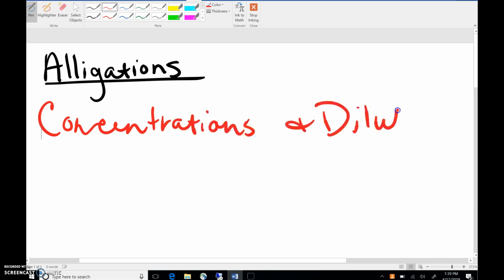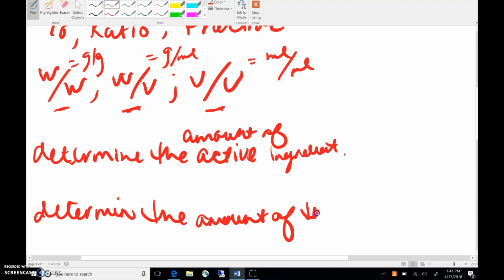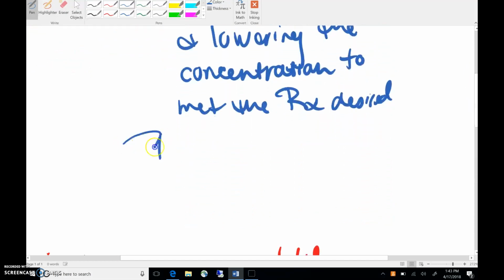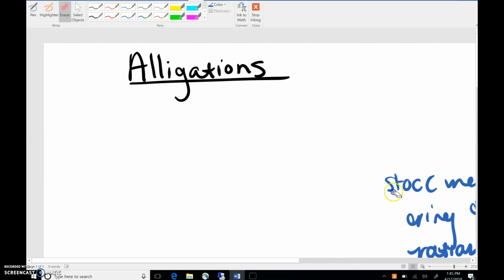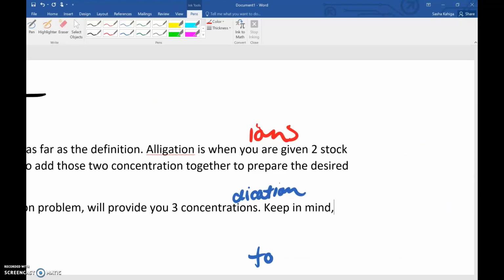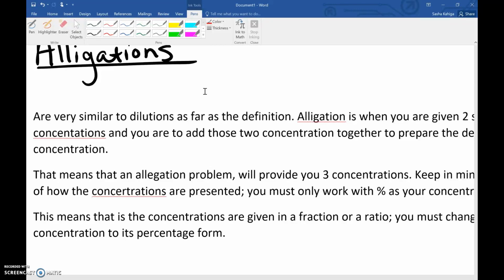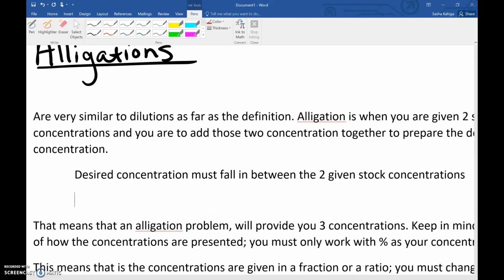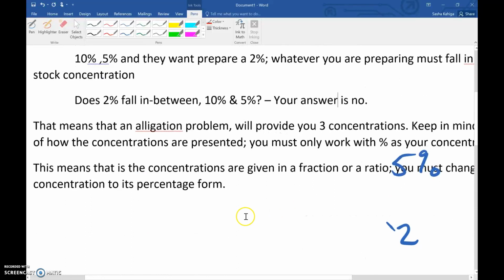Alligation Lecture Video I